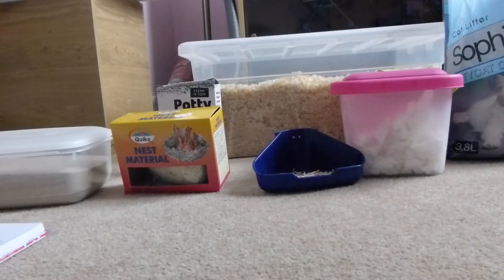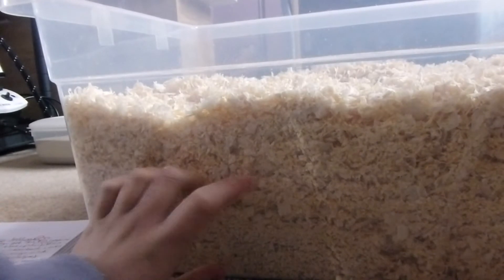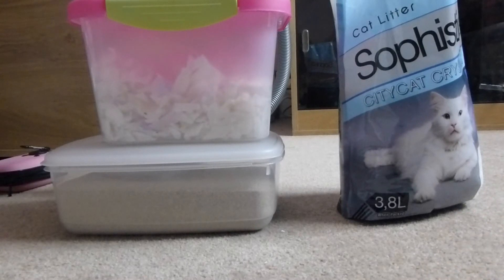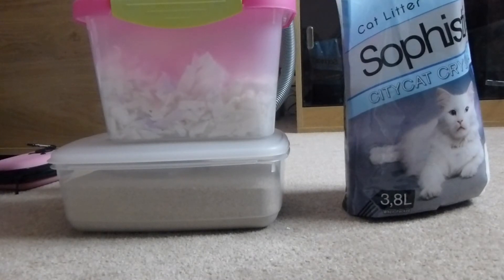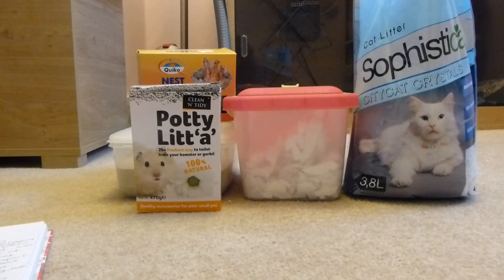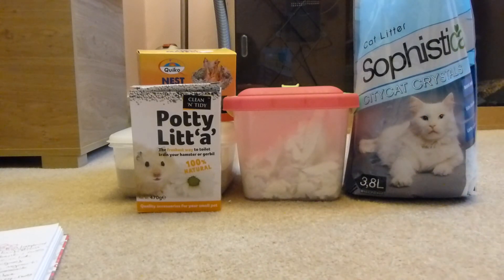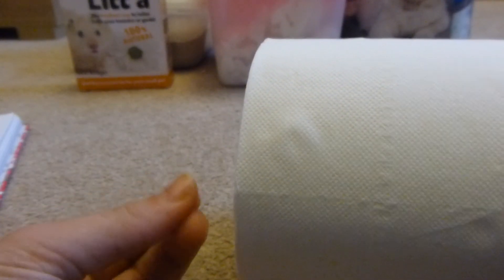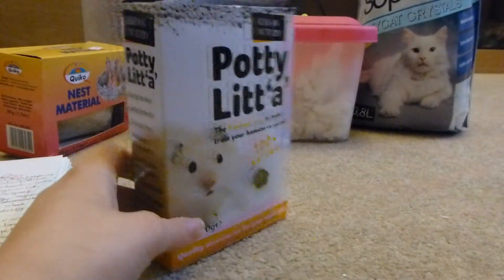Hamster bedding reviews!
Sorry the video is soooooo long! But I hope you dont mind :). I did forget to add in a cat litter review so here it is: pros:cheap,lasts long,see where they've been,doesn't smell. I use the Sophisticat city cat crystals and they are really good!
I am not an expert and all this is based on my experience, opinion and facts I know about the bedding.
Shavings- 00:30
Aubiose- 2:57
Megazorb- 4:08
Carefresh- 6:12
Cotton wool- 7:14
Paper Bedding- 10:01
Loo roll- 11:20
Potty Litta- 12:49